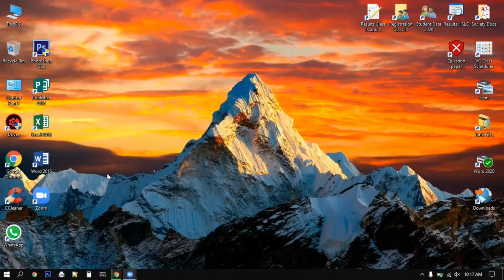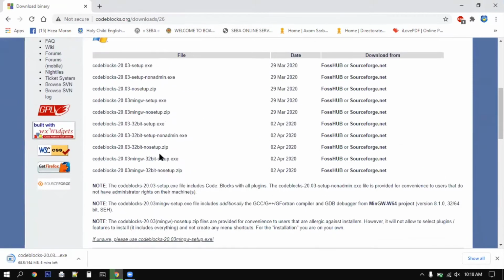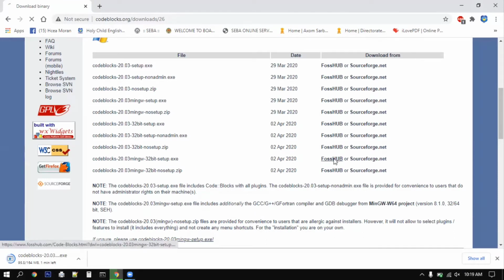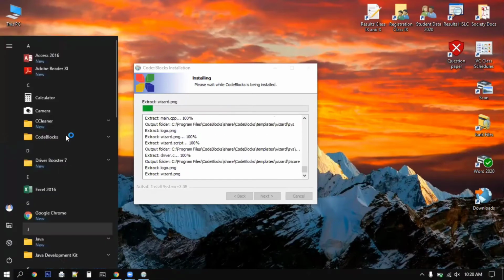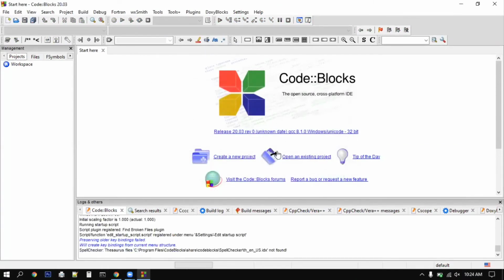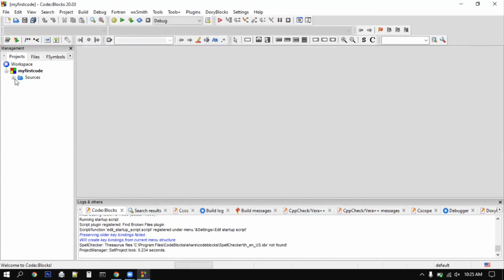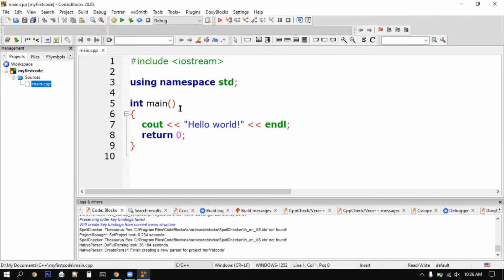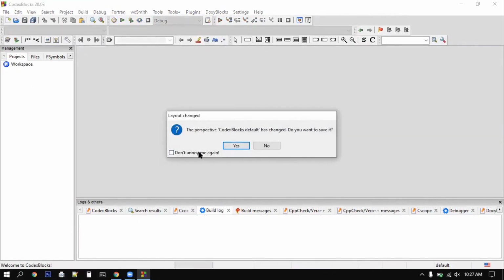How to install and configure Code Blocks IDE on Windows for C and C++ programming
Installation of Code Blocks IDE on Windows for programming